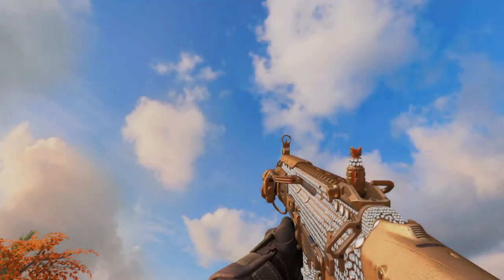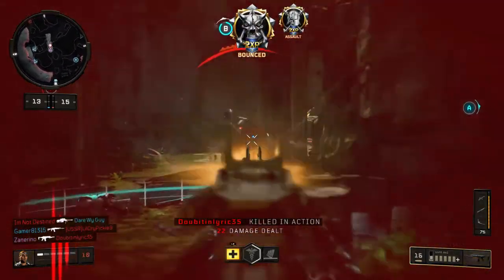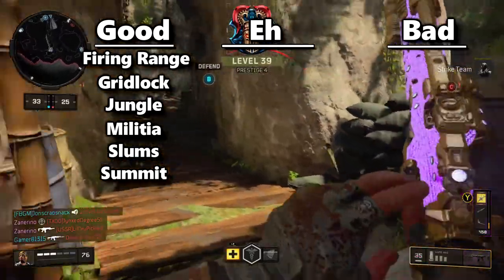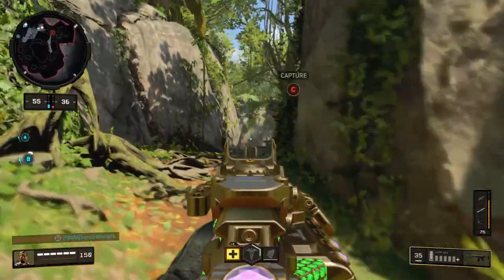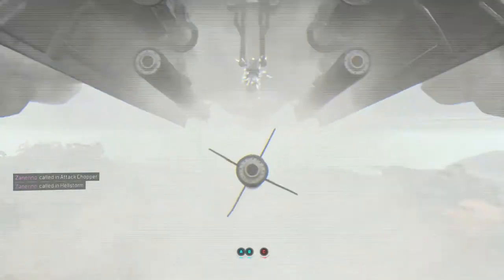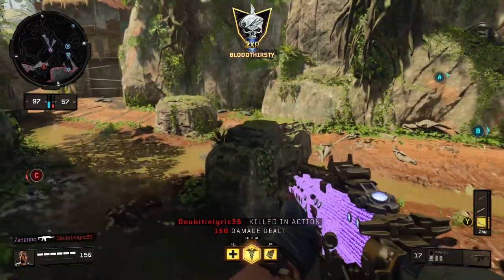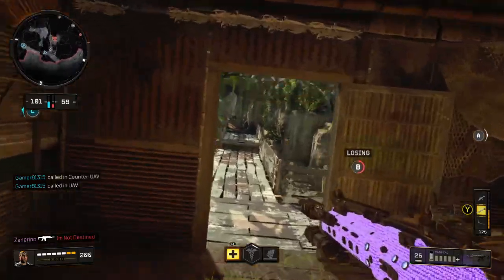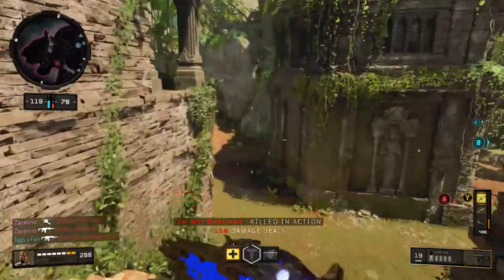DIAMOND ASSAULT RIFLES! (Black Ops 4: DIAMOND ASSAULT RIFLE GAMEPLAY!)